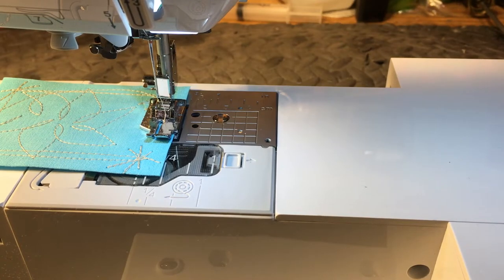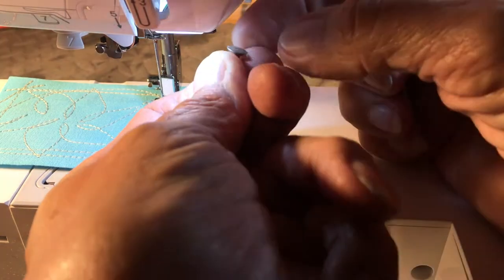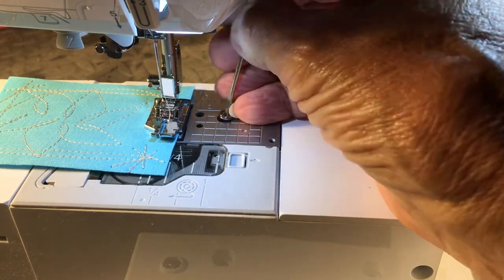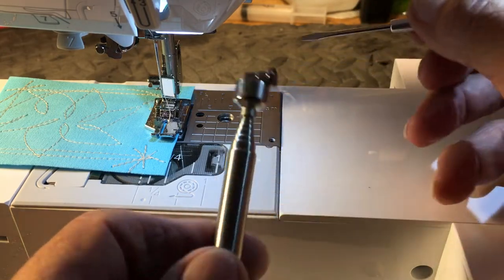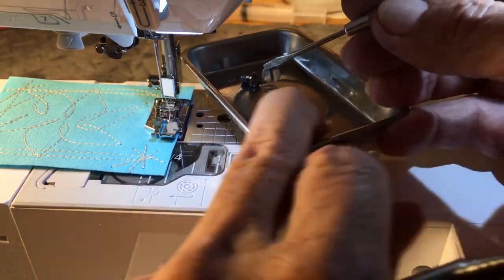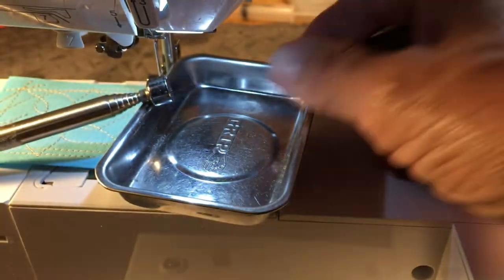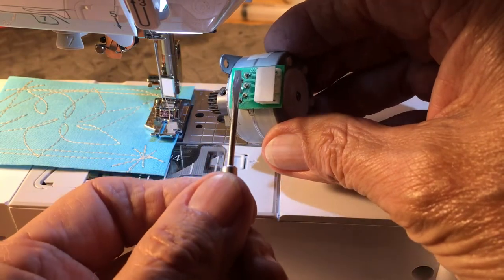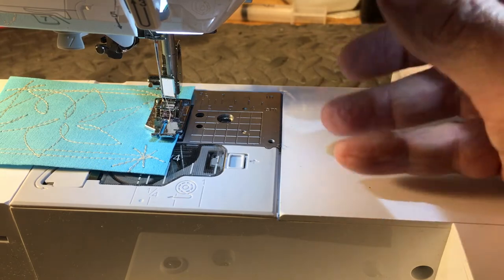How to remove needle plate screws without losing them. (Video 225)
Don’t lose your screws. The results could be disastrous.